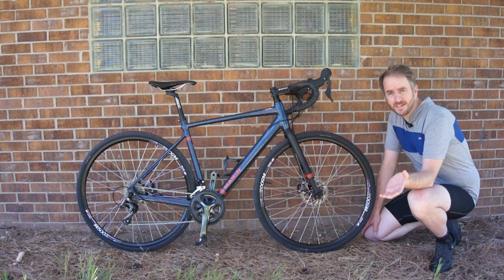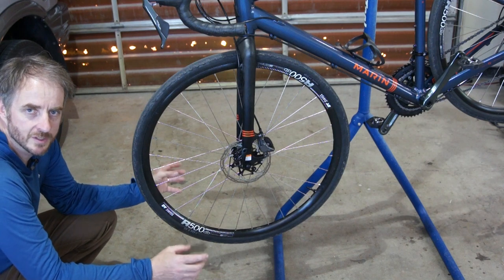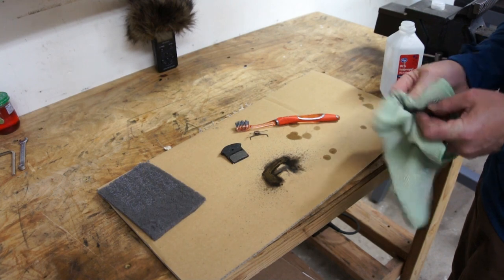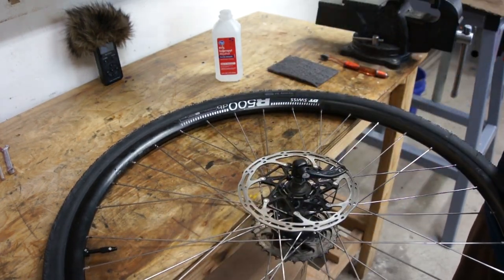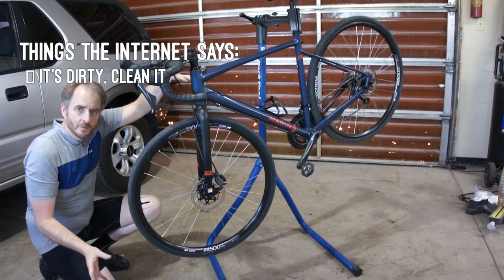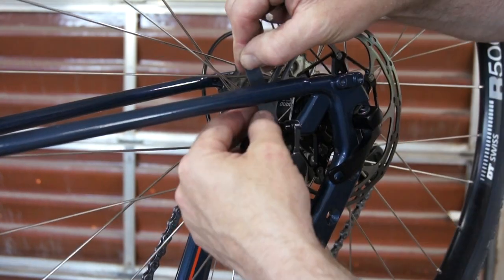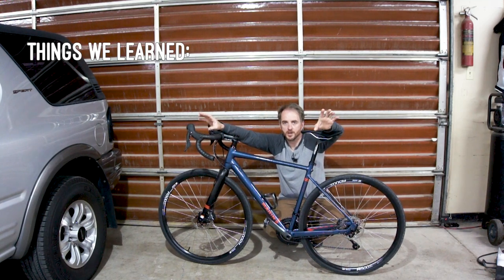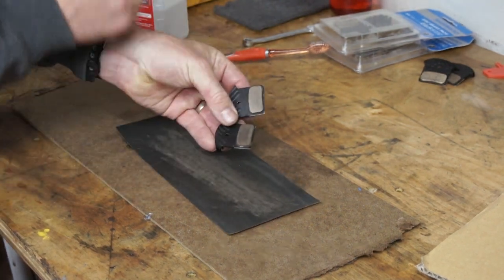Too Loud! How to fix noisy disc brakes on your road bike.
This works.  100% Guarantee!  My brakes are loud.  They squeal.  They squeak.  They shout.  Sometimes, they even cry.  In this one, I show you how to repair annoyingly loud disc brake squeal and adjust disc brakes on my Marin Gestalt gravel/road bike.  It works out, well.  Easier than imagined.  I hope you enjoy.